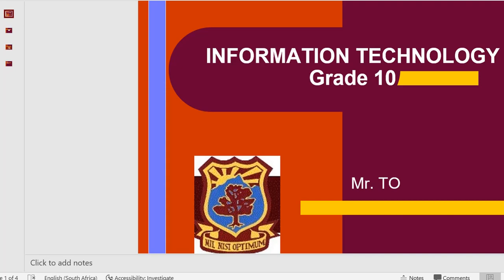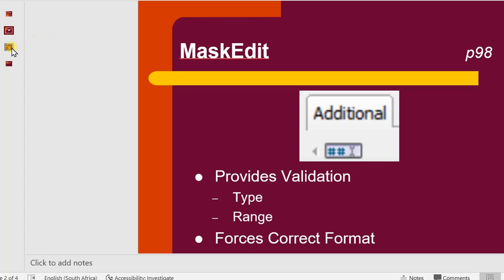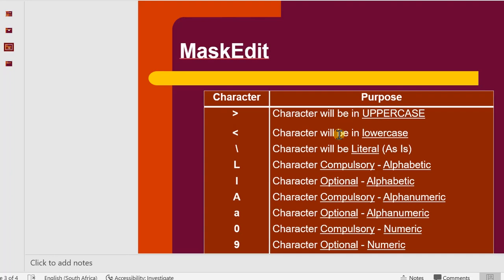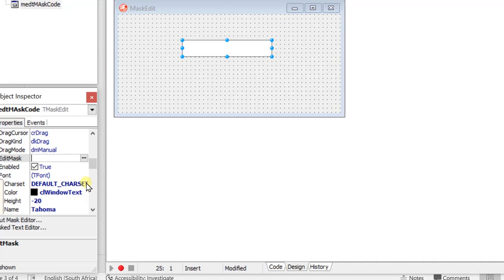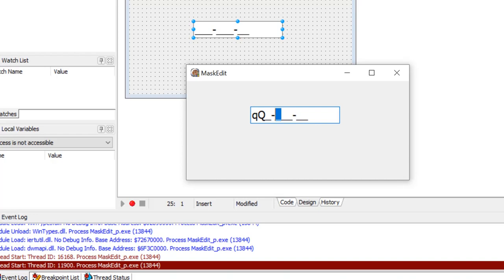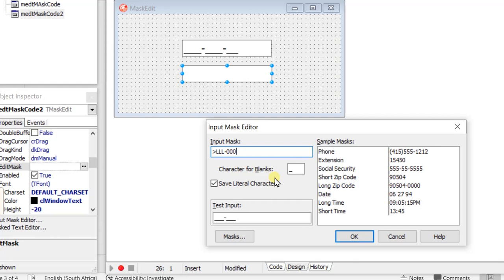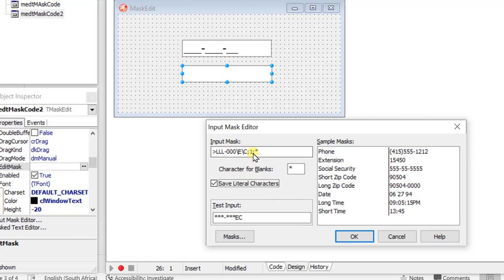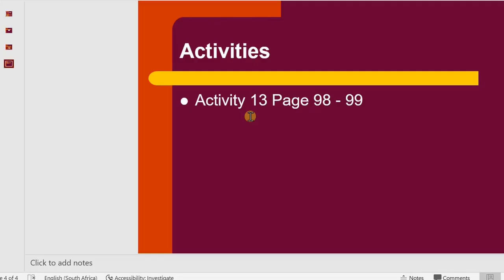Gr 10 IT MaskEdit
How to work with a MaskEdit in Delphi